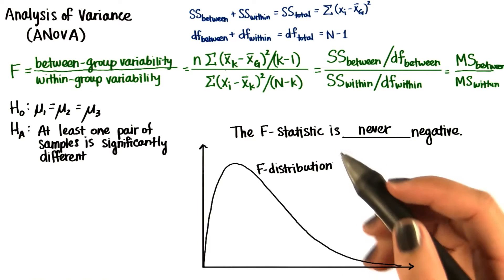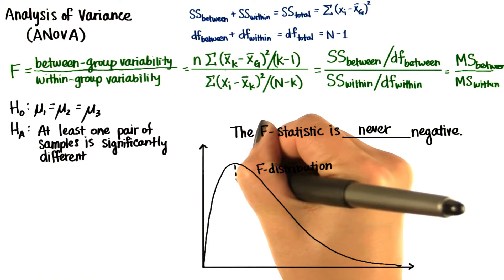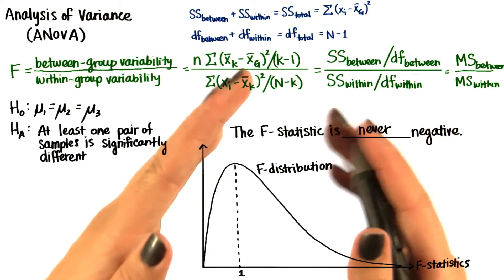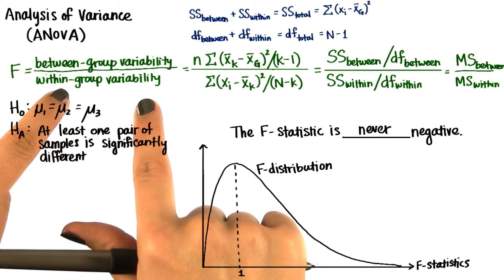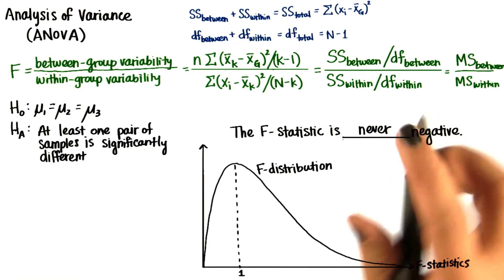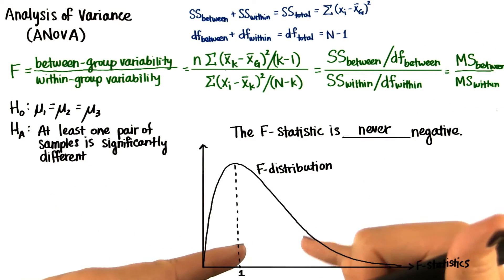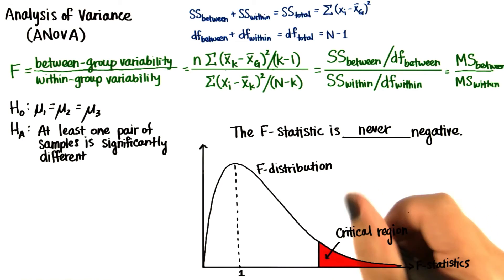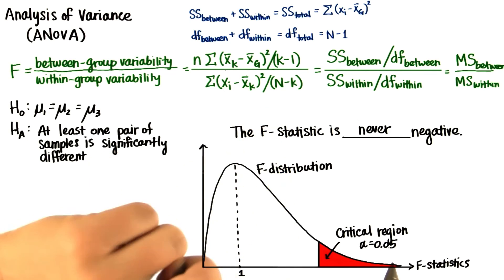F-Distribution Shape - Intro to Inferential Statistics